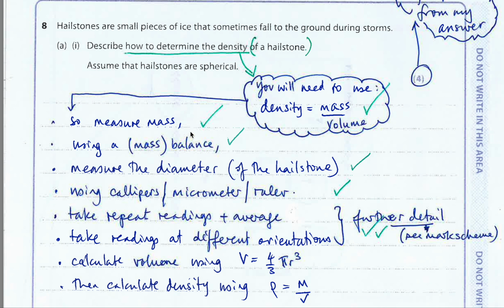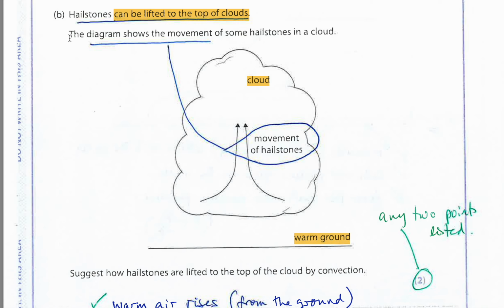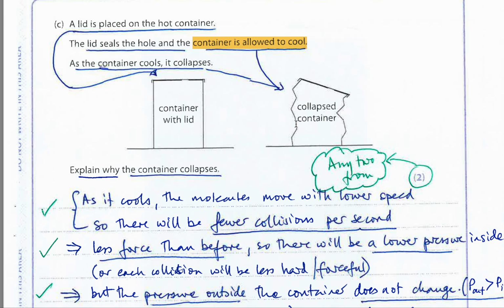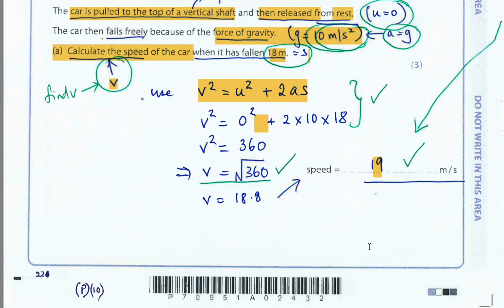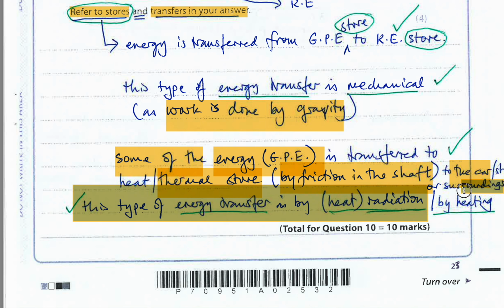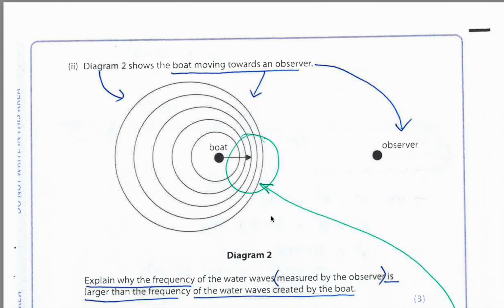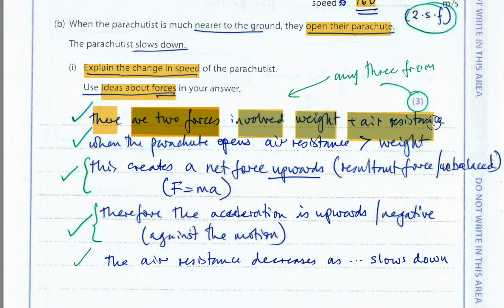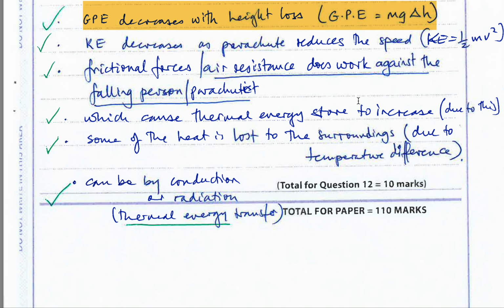EDEXCEL IGCSE Physics Mock Exam 2022 Part 2: Q8-12 (Topics 1-5)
his is a practice exam put together in Jan-2024 from two papers from 2022, using questions covering topics 1-5 only. This video is part 2 covering Q 8-12. There are a total of 12 questions. Part 1 has already been uploaded.

In this video I simply show you my hand-written answers and highlight key parts of each question with a highlighter.